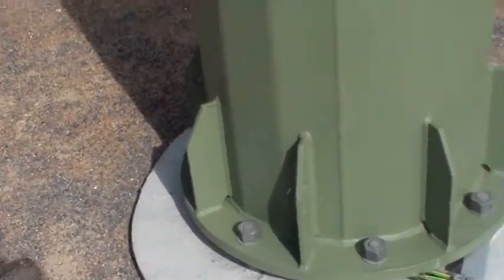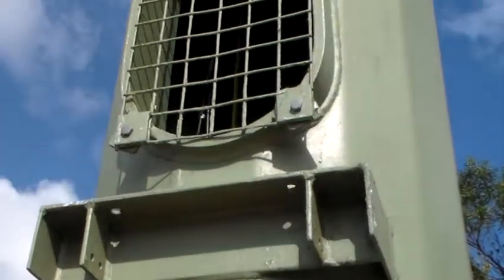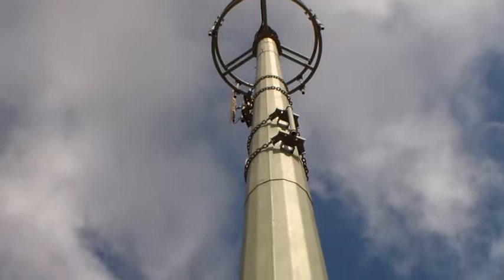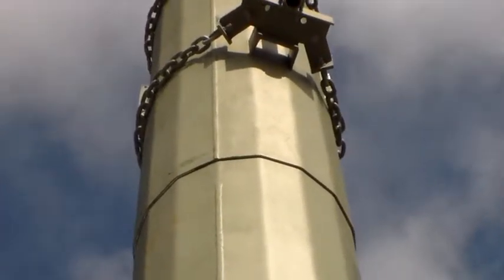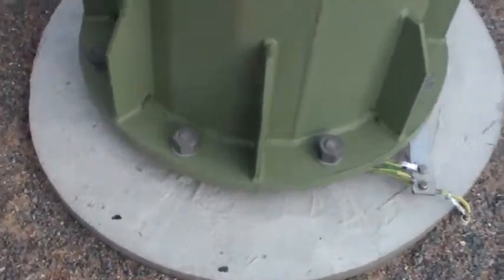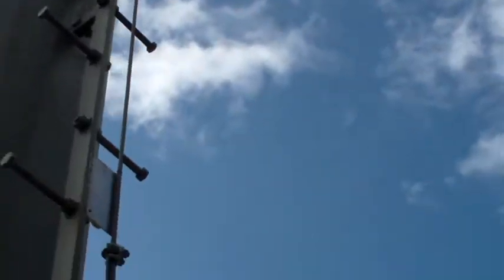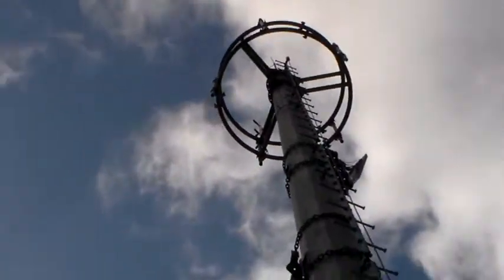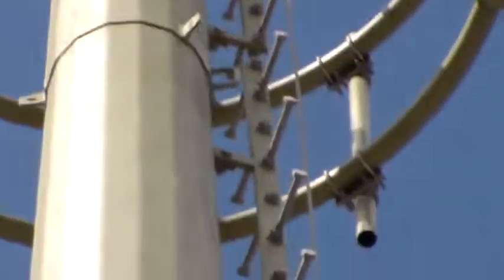Faceted Self Supporting Antenna Mast.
I thought this mast might be interesting as I hadn't seen this antenna mounting arrangement before.